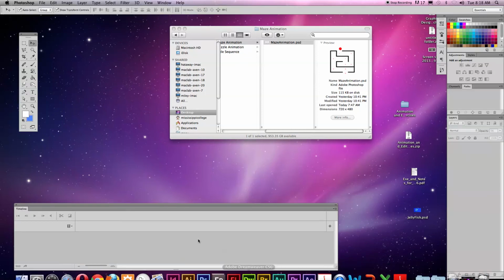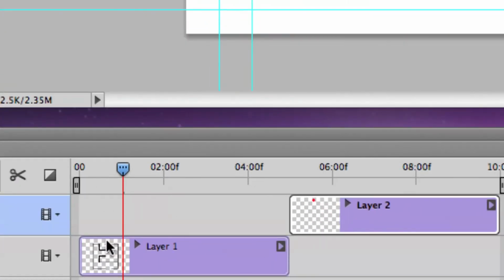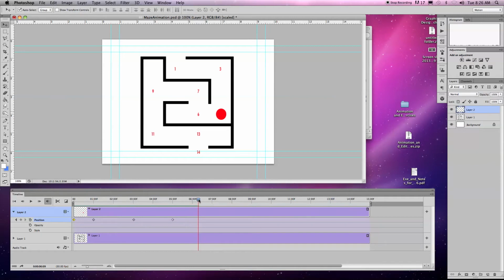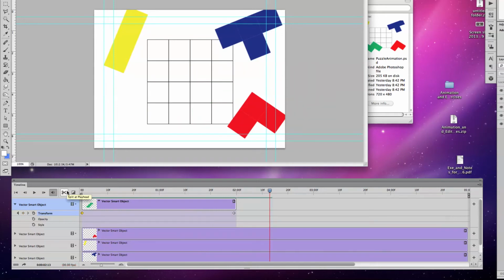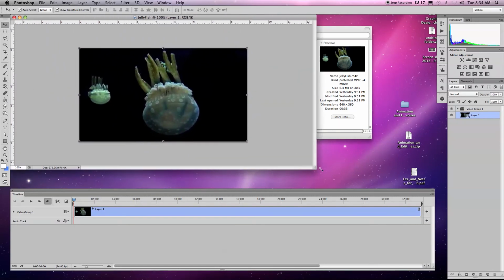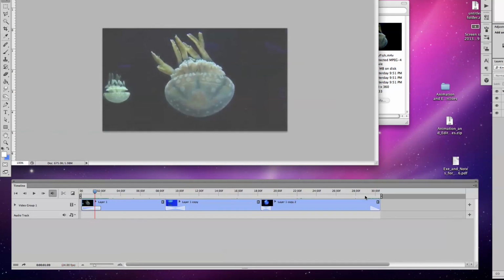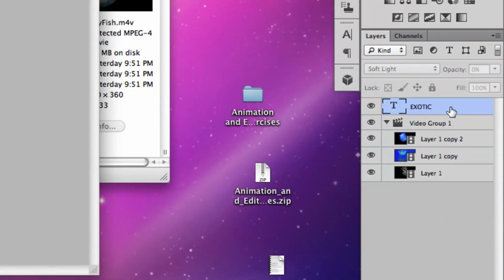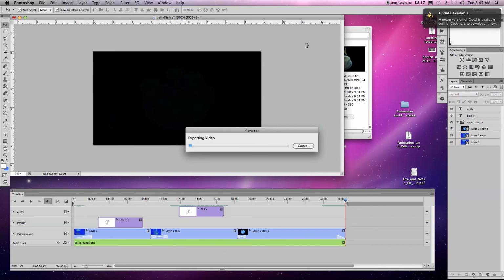Graphic Design IV - April 16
Art 316 Graphic Design 4 at Mississippi College.  April 16, 2013
How to edit a basic video in Photoshop